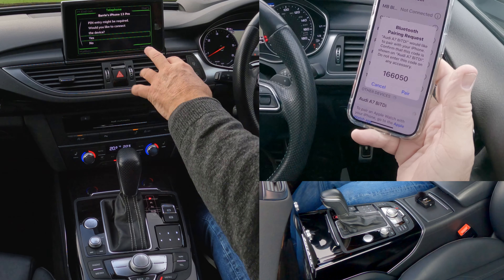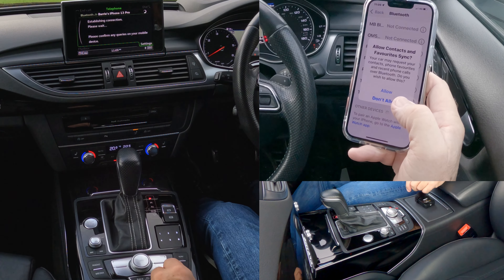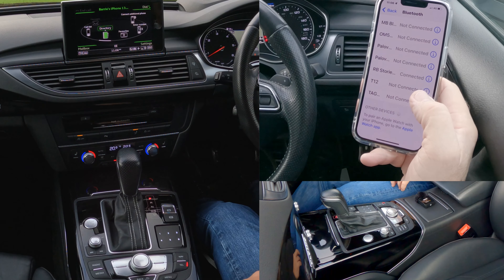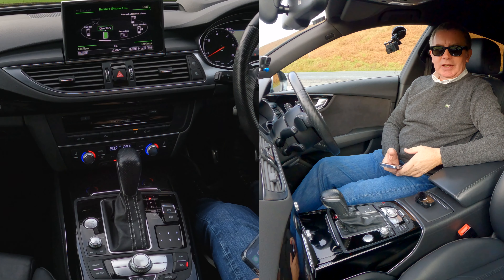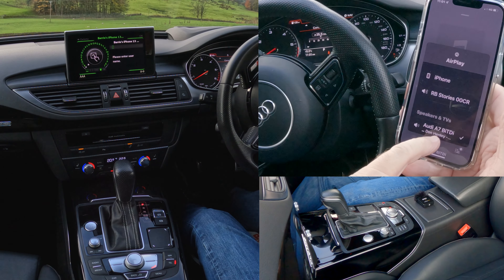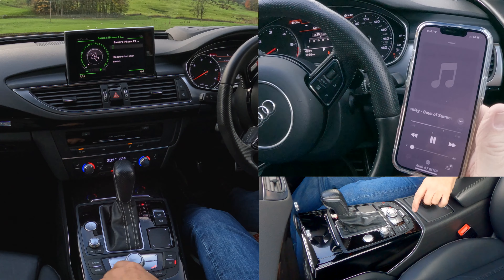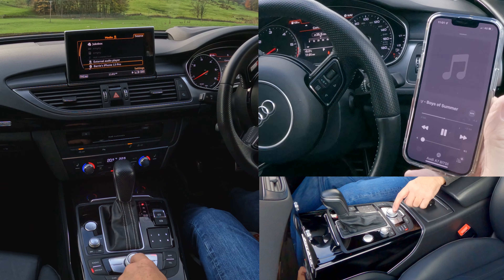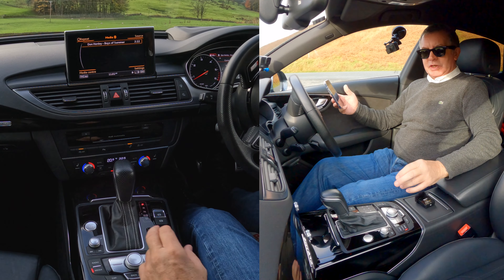How to set the Sat Nav, Pair, Stream Music and Delete a Mobile From an 2015 Audi A7